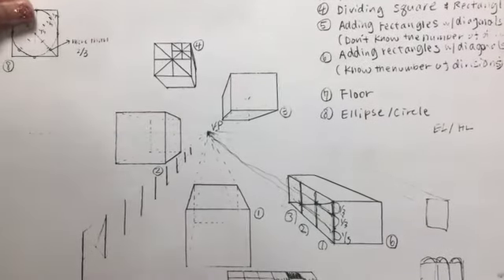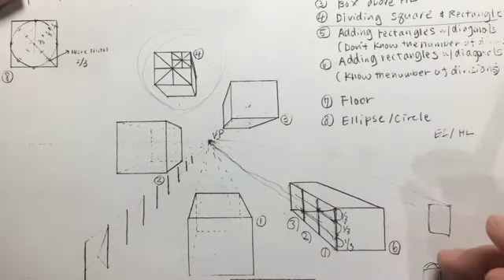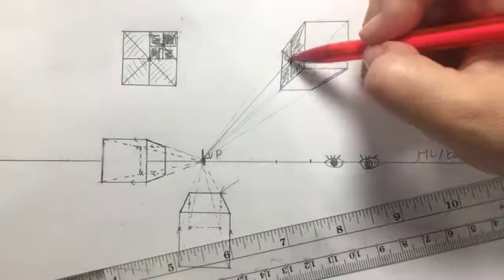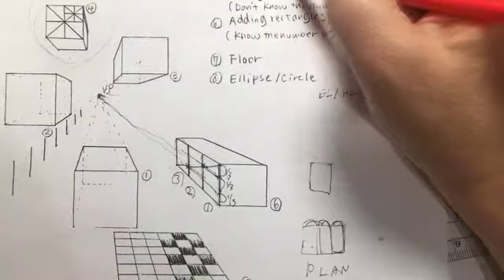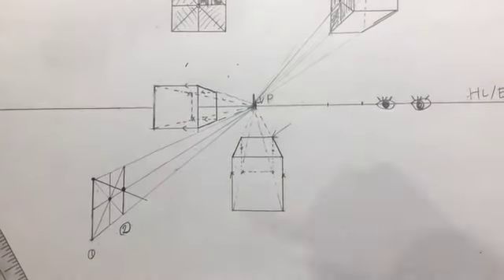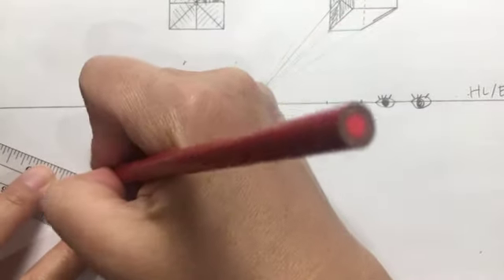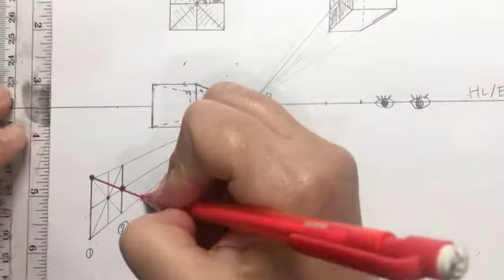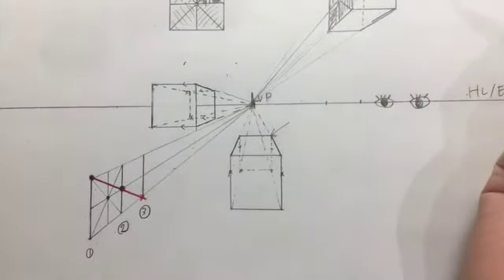One point perspective 2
One point perspective demo based on handout 4 and 5